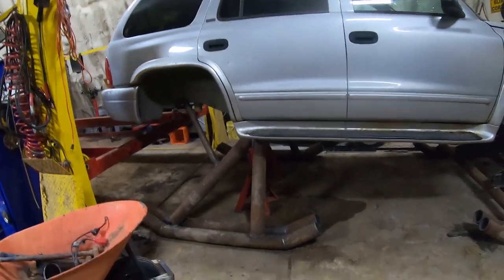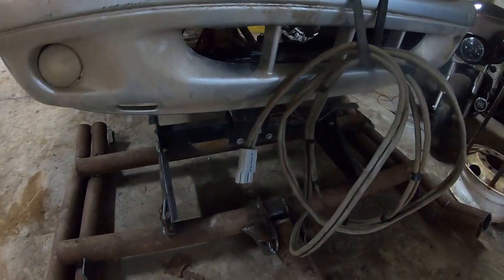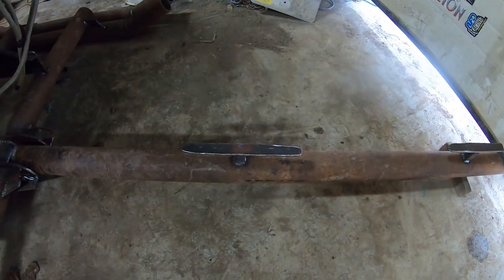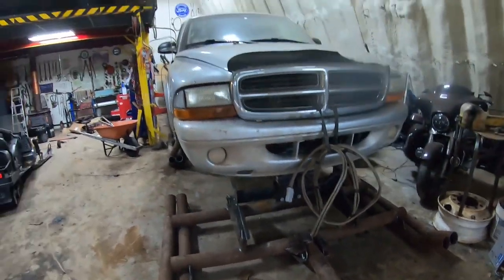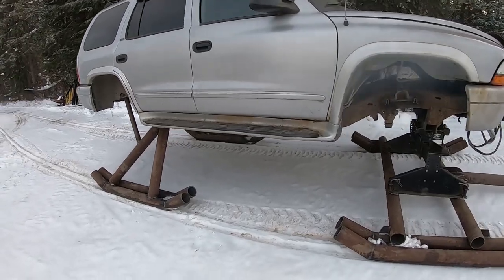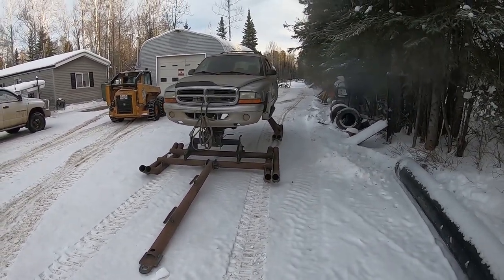The Durango Trailer( Dodge Durango on skis with a fifth wheel hitch pivot)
Just a brief rundown on the trailer before it gets pulled out into the great wild yonder! Pretty uneventful but satisfying moment!

Dank Durango

The Body is a 00's Dodge Durango Full Load RT  mounted to a late 60's era Thiokol Packmaster 2100b Chassis. We fully integrated the wiring so everything is functional! Even the dodge chip key is required for starting!  It's powered by a Ford inline 6 cylinder diesel coupled to a 5-speed manual transmission. Driving the rear is an OC12 rear end with armor guarded drop boxes. 2 belt tracks keep the machine narrow enough for transportation without pilot vehicles. The groomer was a tiller less 2 planes, hydraulic bull board, corduroy belts, and hydraulic wings. We eliminated the hydraulics and made it a single plane bull board with manual wings. A 12,000lbs winch mounted on the rear raises and lowers the groomer!

It takes a lot of work to get a production together all by myself!! Please email at:
 or mail at:
       RR#1 Mile 301.5 Old Alaska Hwy
       Box 11
       Ft Nelson, BC
       V0C1R0